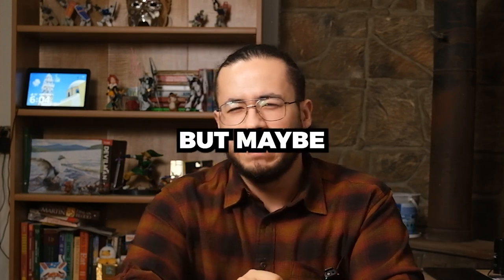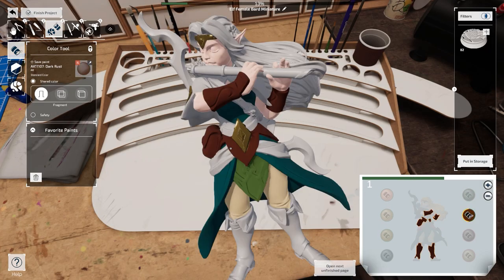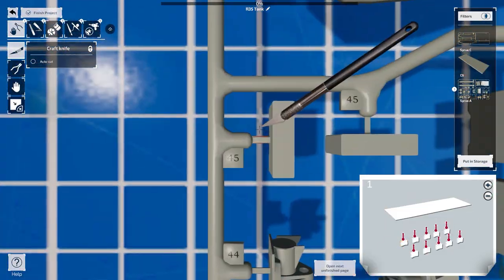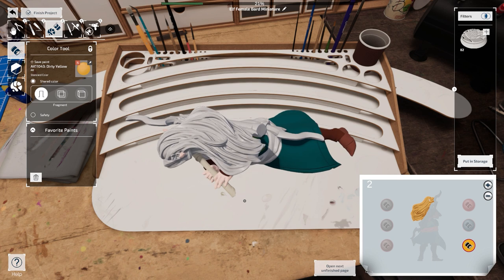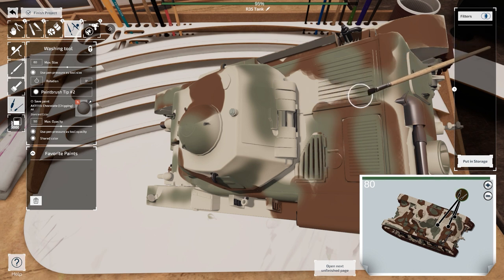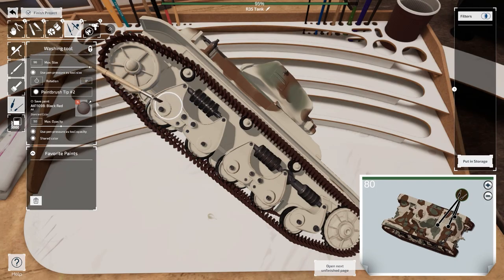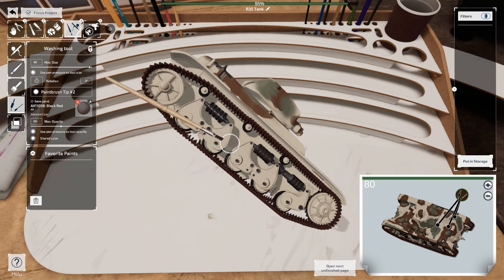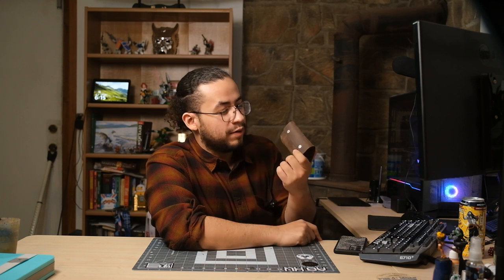This Game Will Make You a Better Mini Painter?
Could a game make you a better mini painter? This is Model Builder, a model-making and miniature painting simulator. Is this the game you need to get back into hobbying?